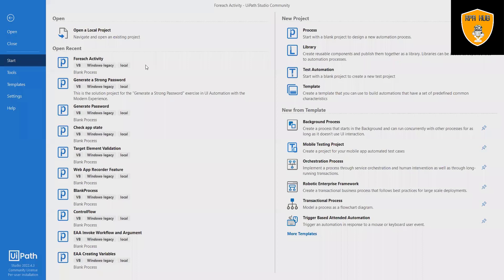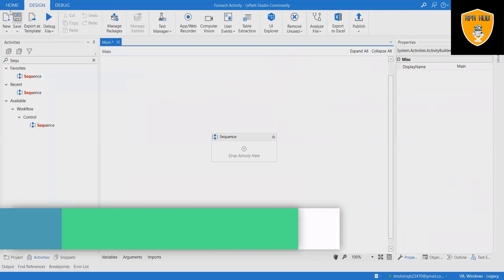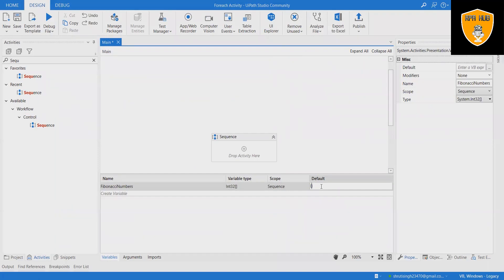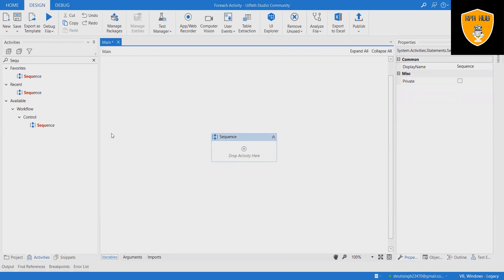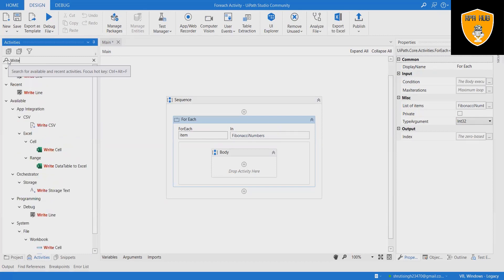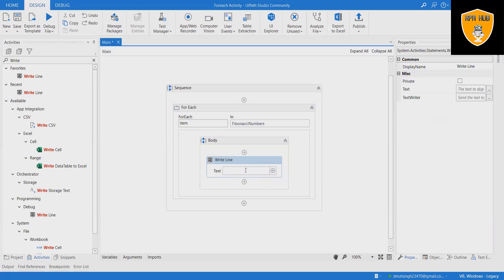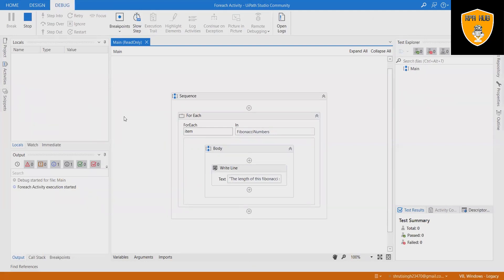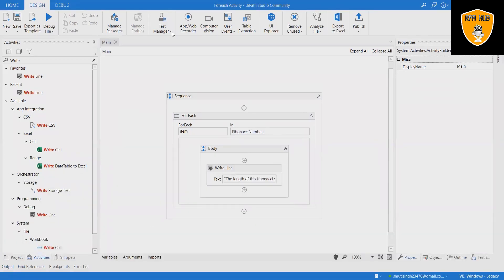UiPath For Each Activity | For Each Loop in UiPath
The For Each activity enables you to step through arrays, lists, data tables or other types of collections, so that you can iterate through the data and process each piece of information individually.